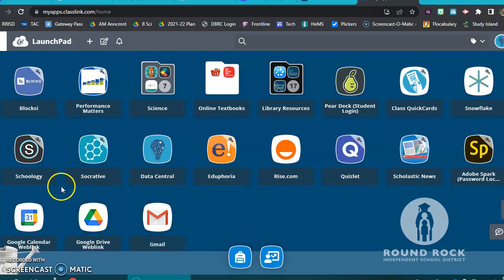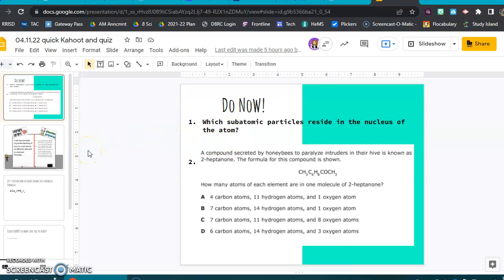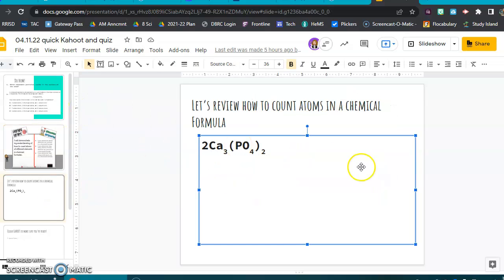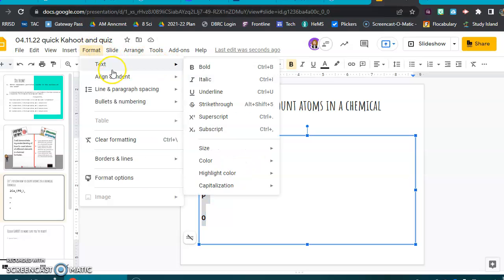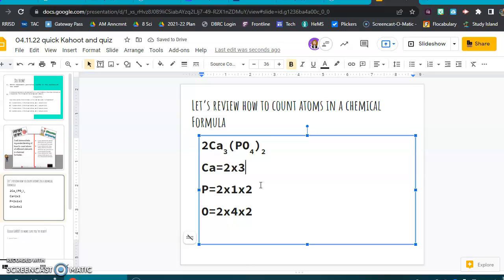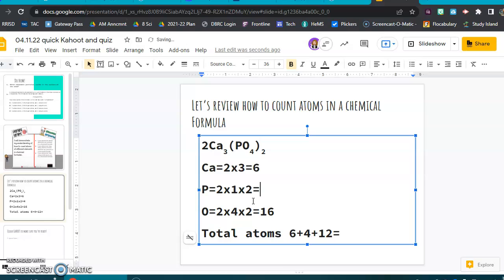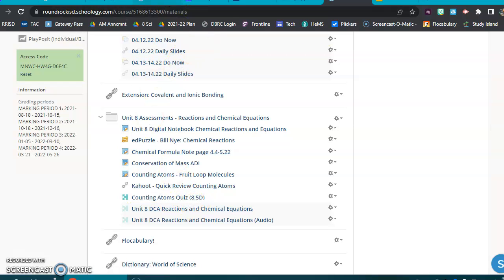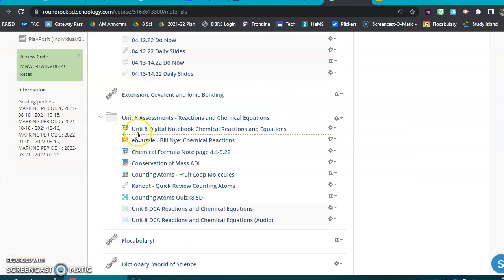Counting Atoms Review and Quiz 4.11.22